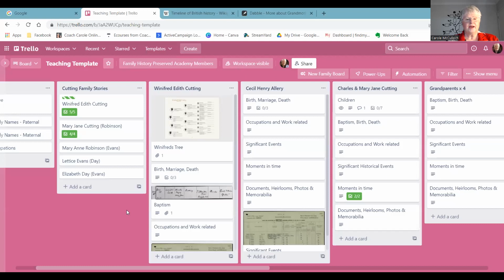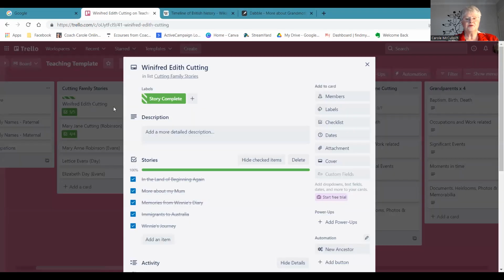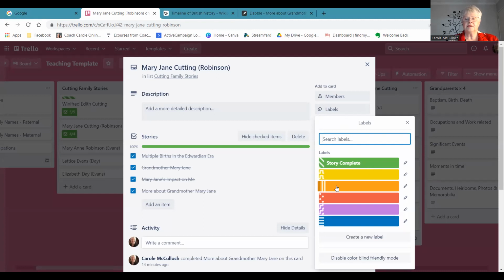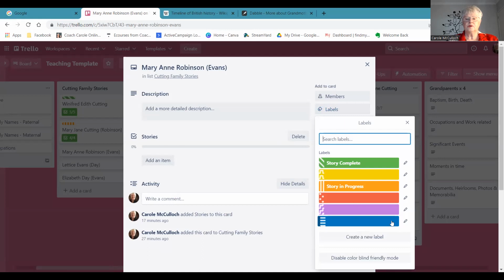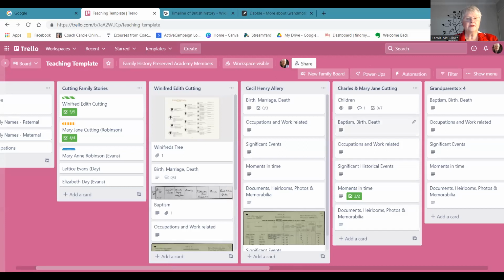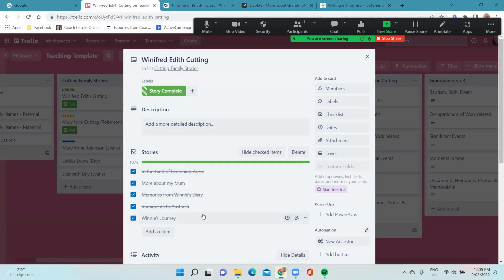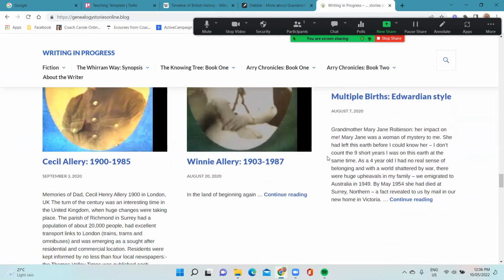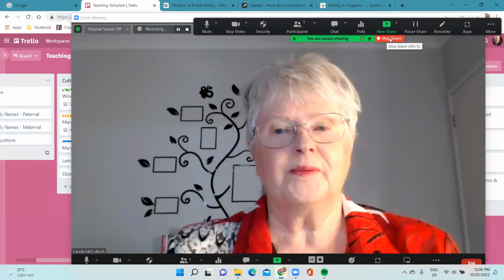Tech Tools for Geneabloggers: Series 1 Trello Tip 7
Tips for Geneabloggers: Trello Tip 7
In this video, I show you how to add Labels and Links to your Storyboard.
Enrol in my course 'Family Story Magic' for more tips on using Trello for your Ancestral Storyboard.